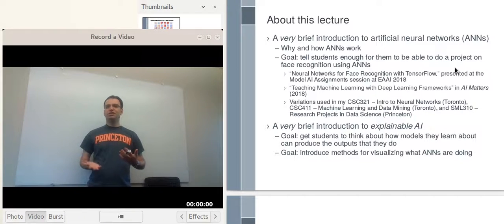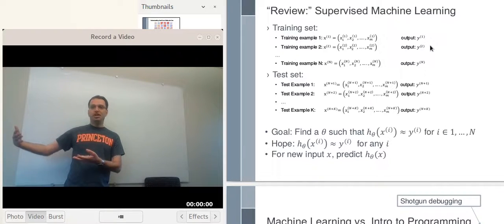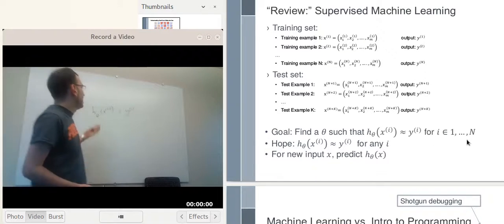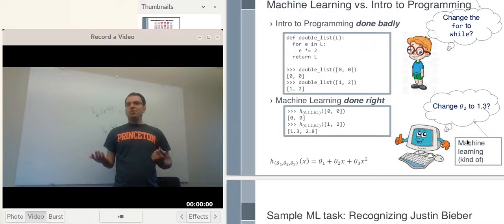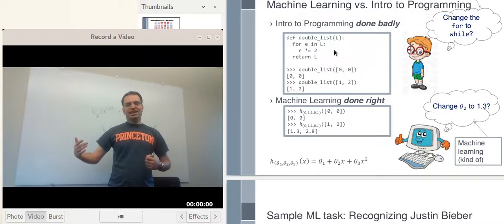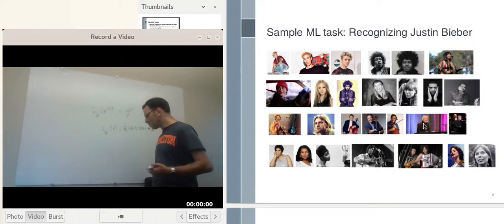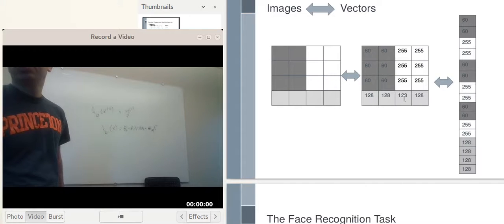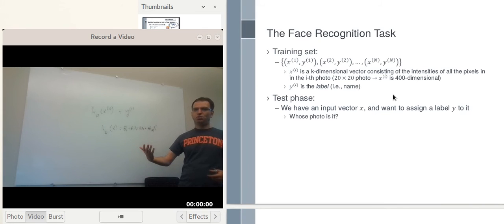SML310 Neural Networks lecture (1/6): supervised learning review